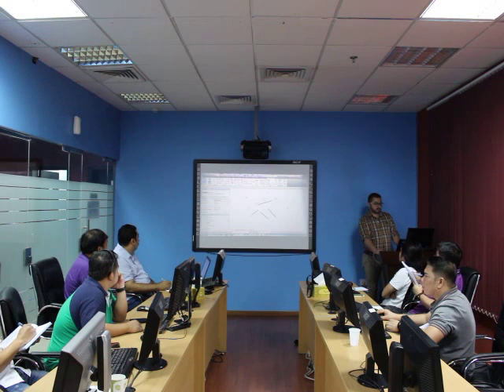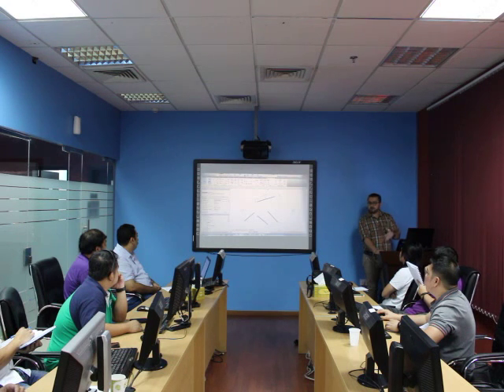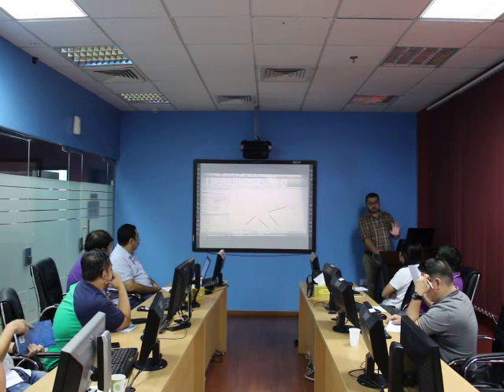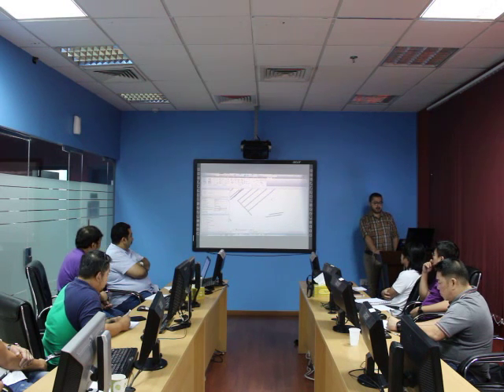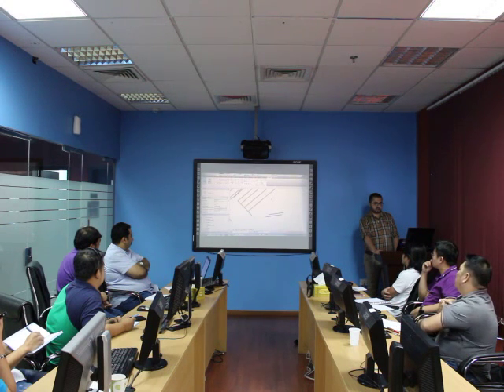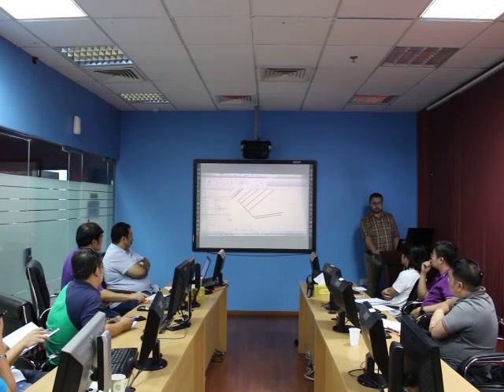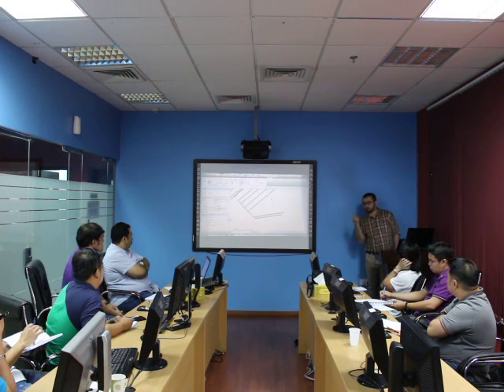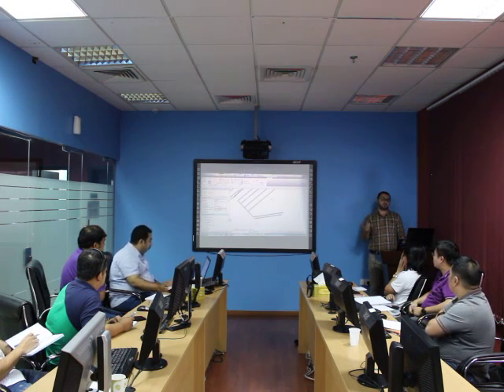Autodesk Revit 2017 - Architecture -Modifying tools - Class 003 - part 02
Modifying Tools
move
copy
rotate
align
offset
trim\extend
mirror